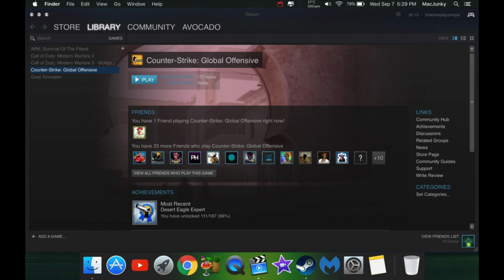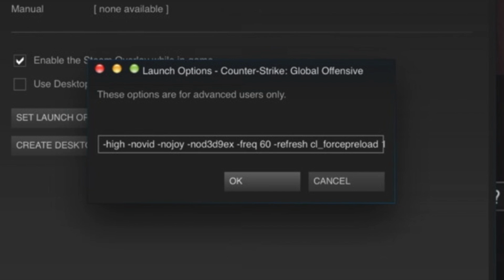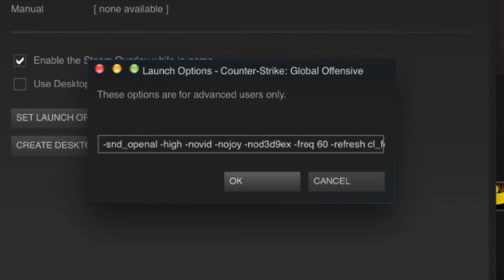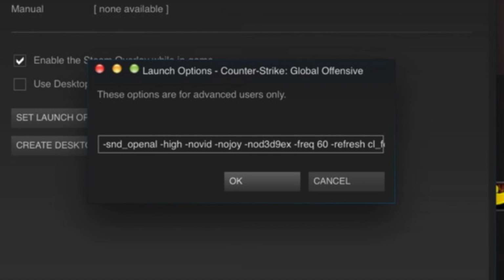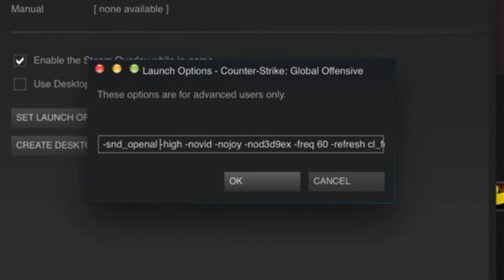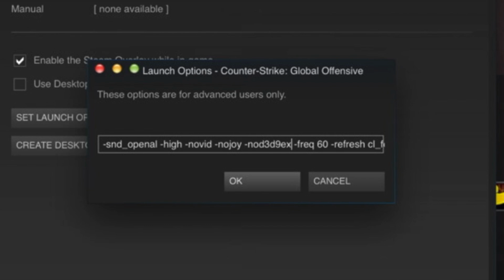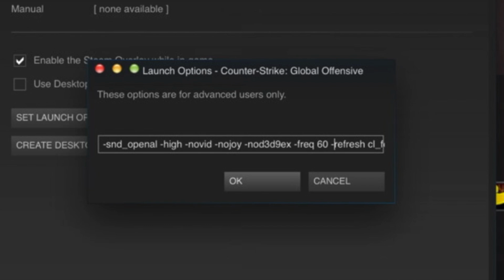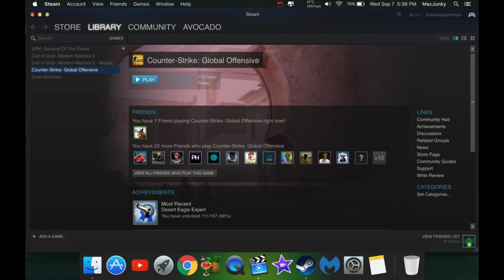ULTIMATE CS:GO FPS BOOST GUIDE FOR PC AND MAC! (WORKS 2017!)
LAUNCH OPTIONS: -snd_openal -high -novid -nojoy -nod3d9ex -freq 60 -refresh cl_forcepreload 1

Hello everyone! Mac Junky here, and welcome back to another video! In today's video I will be showing you guys how to boost your FPS on CSGO! If you have trouble with the frame rate on your computer, Then this video is for you! In this video I will show you the best lunch options for counterstrike to make it run as well as possible! I hope this helps you out!

I also have a second channel dedicated to the music i like! check it out!